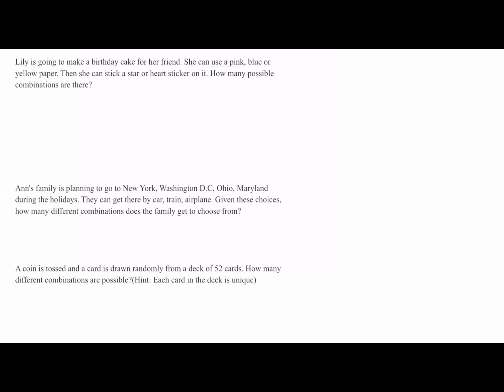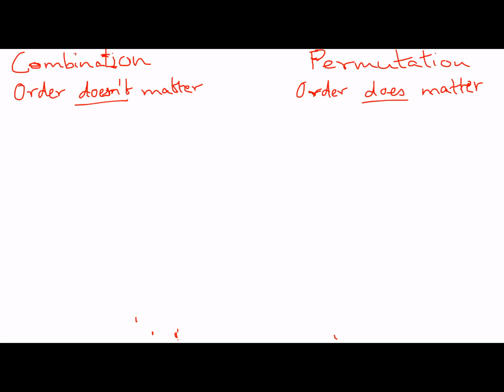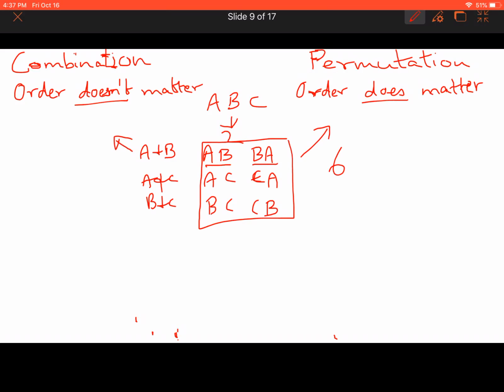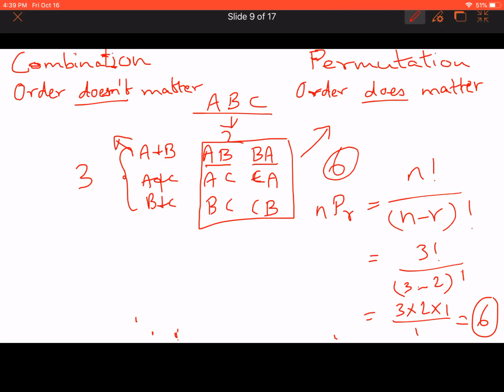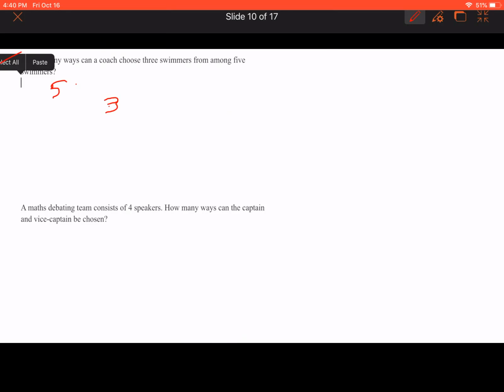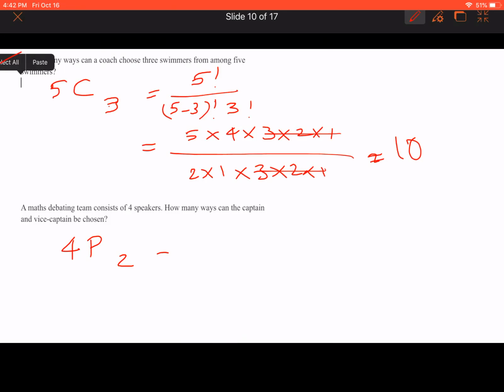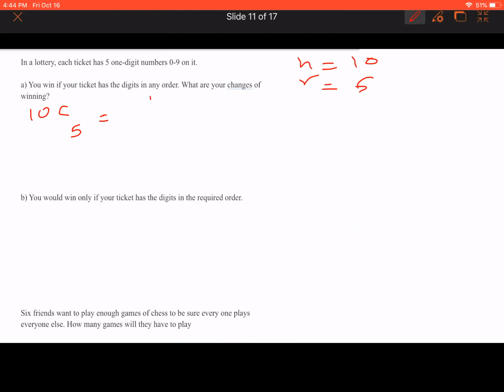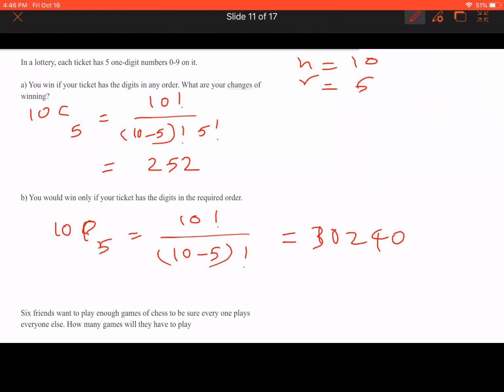Word problems - Combination and Permutation 1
In this video I have discussed the solutions for some combination and permutation problems.